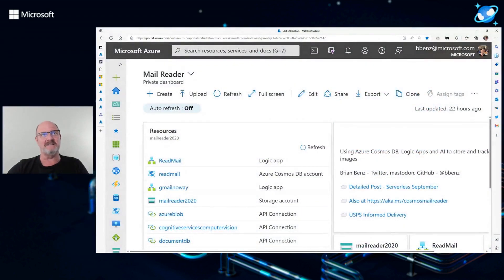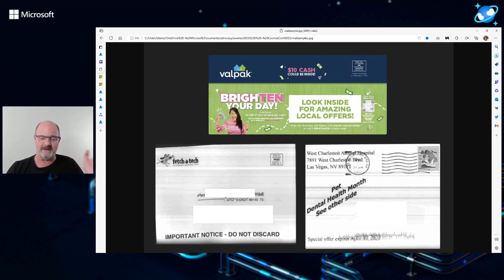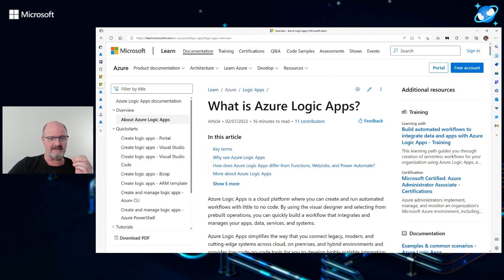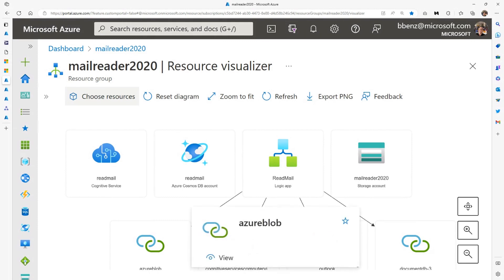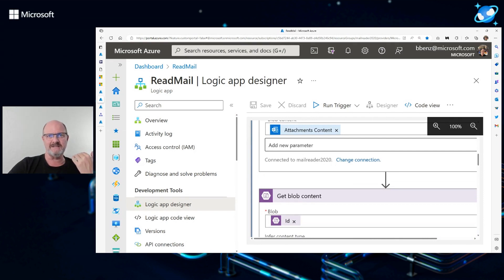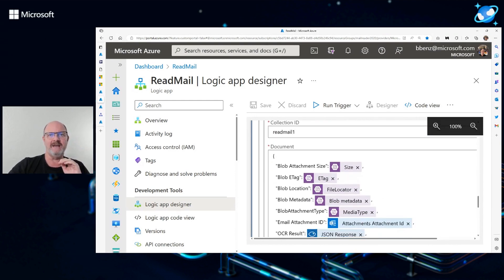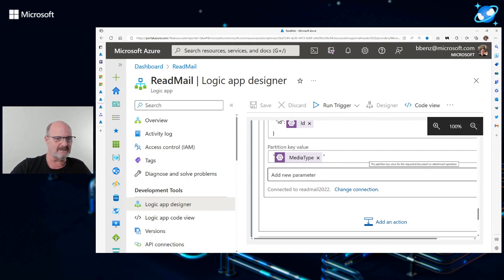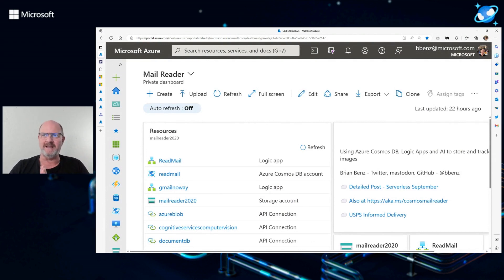Using Azure Cosmos DB, Logic Apps and AI to store and track data in images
Learn how to set up Azure to Azure to collect and store data from images using Azure Logic Apps and AI (Azure Computer Vision).  I’ll be showing an example that extracts address information from images of physical mail that the US Postal System delivers.  I’ll also explore how to analyze and track Azure Cosmos DB data extracted from images.